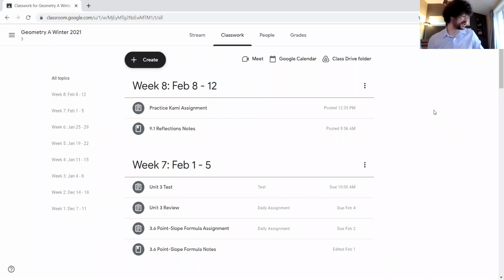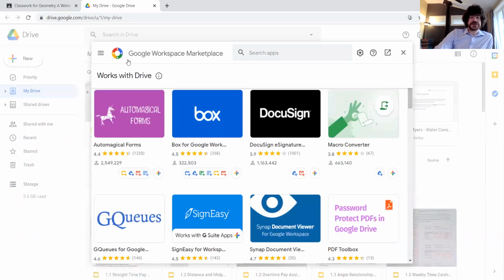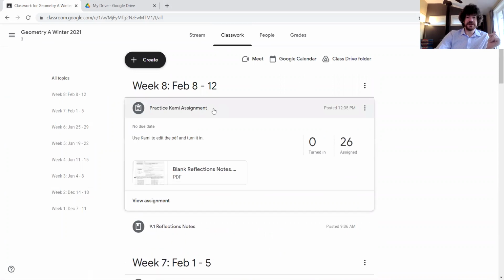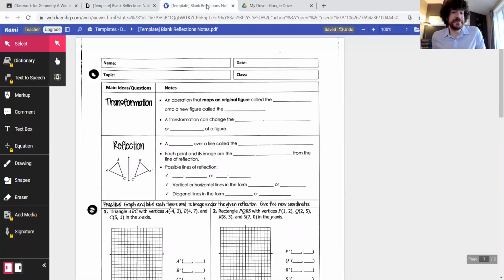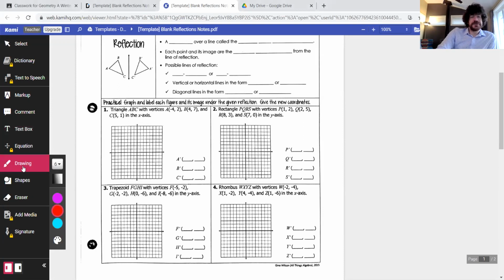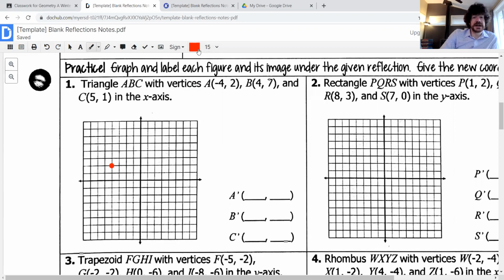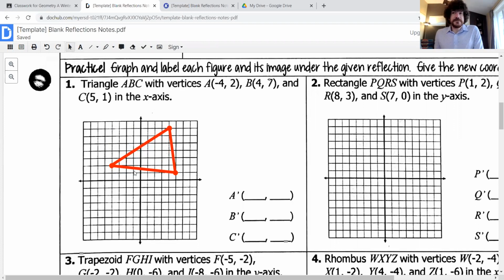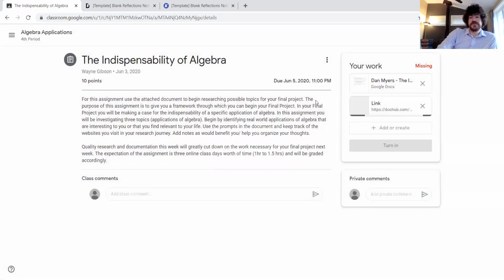Kami/DocHub Tutorial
Learn how to edit pdfs with Kami and/or DocHub.